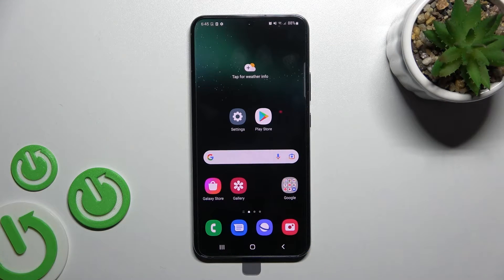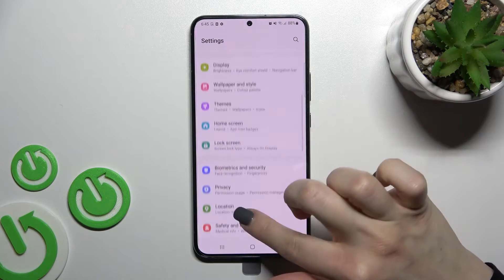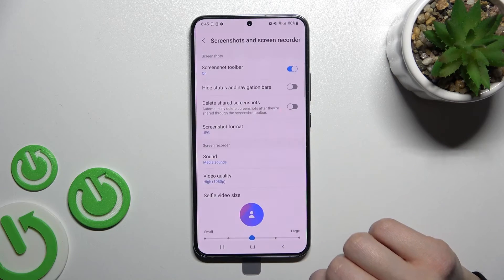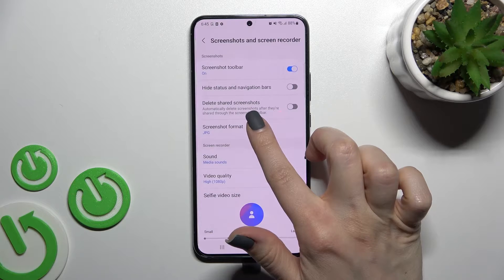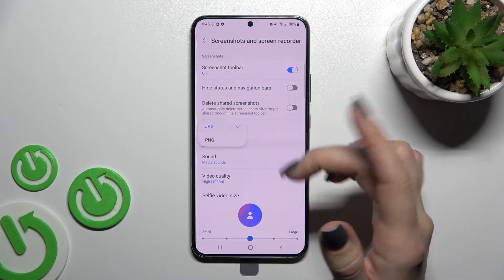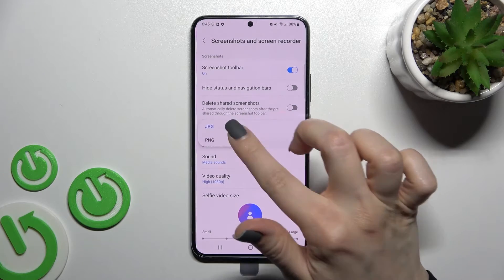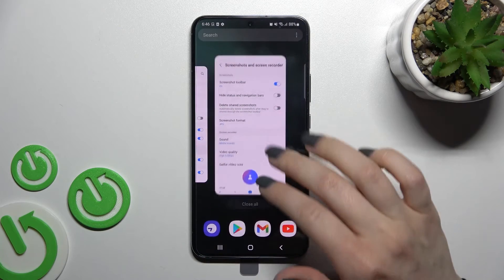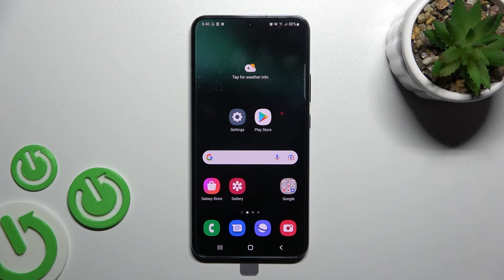How to Change Screenshot Format on SAMSUNG Galaxy S22+ // JPG vs PNG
Learn more information about SAMSUNG Galaxy S22+:
This video is brought to you so we can show how it is possible to alter some of the screenshot settings SAMSUNG Galaxy S22+ has, the file format in particular. Our specialist will teach you how you can switch between 2 file formats - JPG and PNG.  While in JPG, the screenshot takes less memory space, the PNG gets you better quality and resolution.

How to take screenshots in JPG format on SAMSUNG Galaxy S22+? How to take PNG screenshots on SAMSUNG Galaxy S22+? How to switch between file formats for the screenshots on SAMSUNG Galaxy S22+?